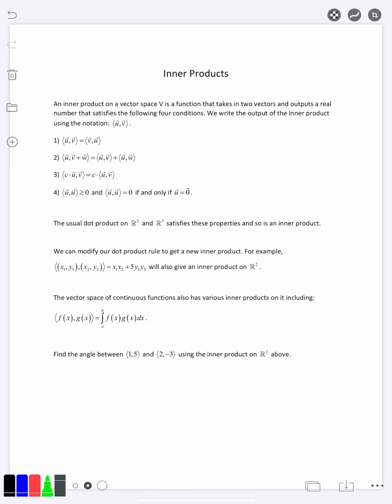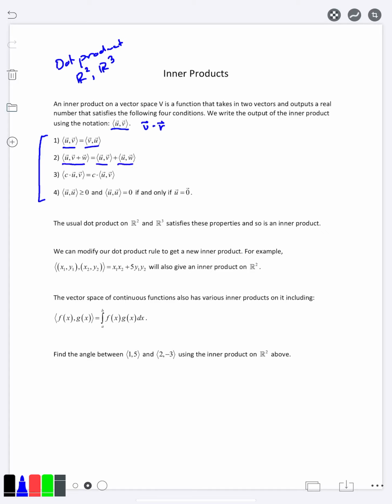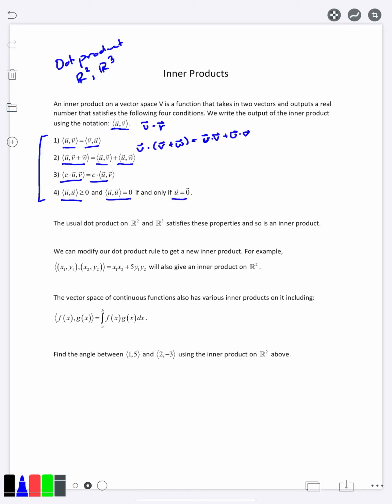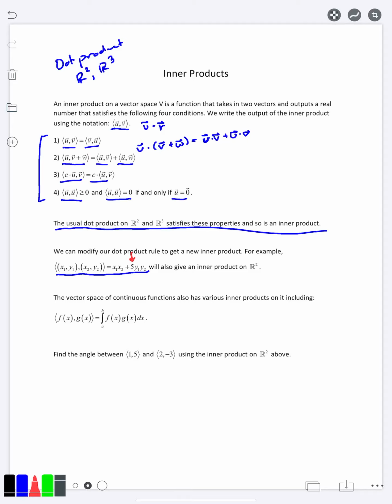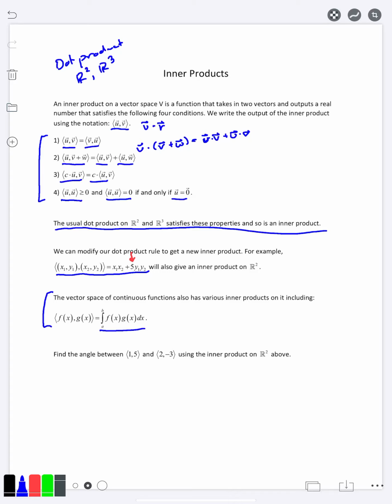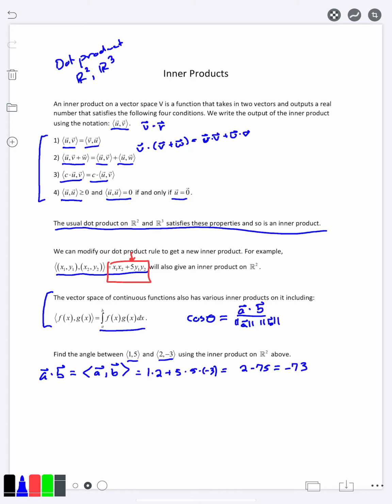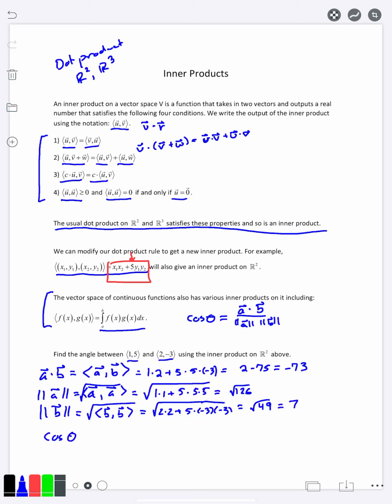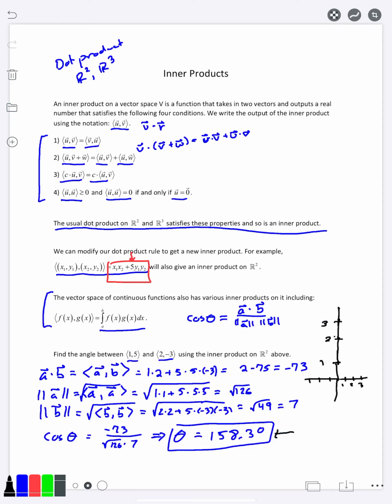Inner Products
This video covers the definition of an inner product and gives an example of finding the angle between two vectors in an inner product space.